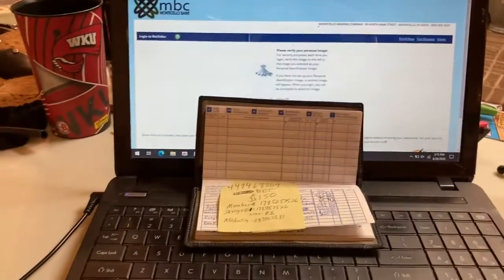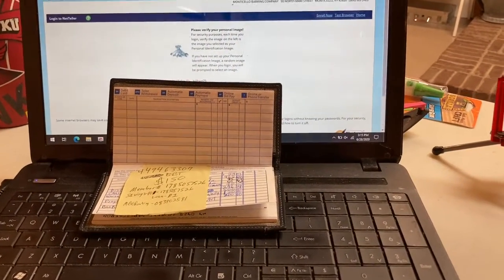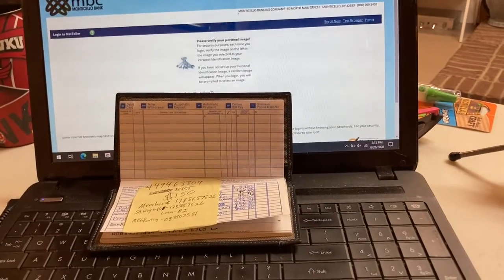Checkbook balance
UB 2020